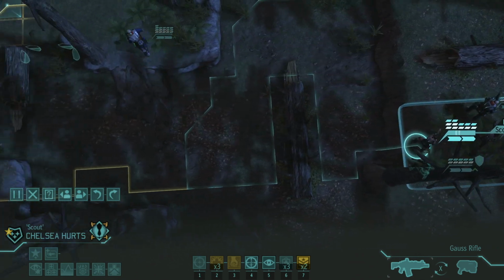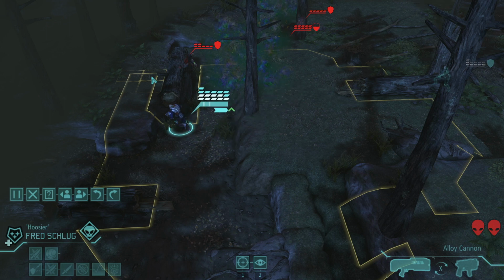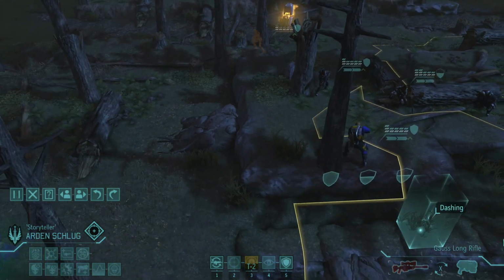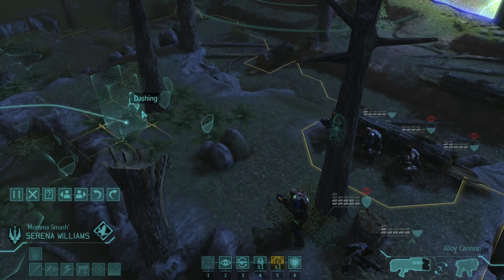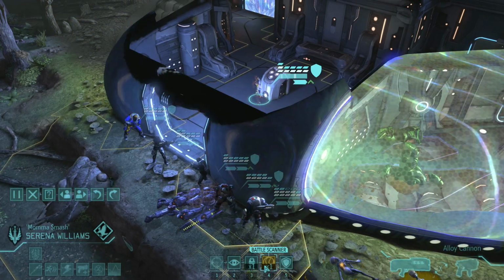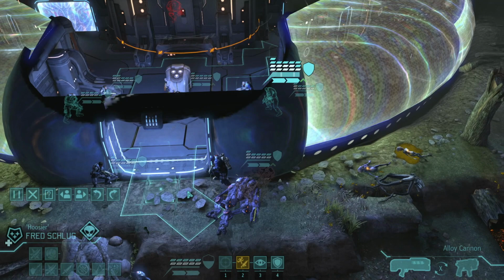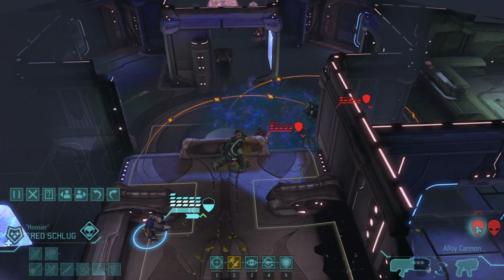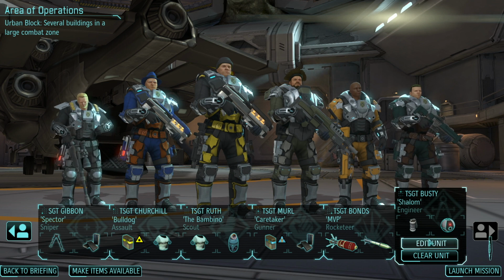"Mutons Surprised Us, So We Surprised 'Em Back" XCom Enemy Within: The Long War Mod - Episode 93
Operation Cursed Vanguard is a landed medium mission in the wilds of Mexico.
XCom Enemy Within: The Long War Mod - Episode 93
"Mutons Surprised Us, So We Surprised 'Em Right Back"

Featured Characters: Chelsea "Scout" Hurts, Boris "Boom Boom" Becker, Arden "Storyteller" Schlug, Fred "Hoosier" Schlug, Mariel "Mia" Hamm, Serena "Momma Smash" Williams, Trevor "T-Bone" Hurts, and Tommy "Pokemon" Hurts

I am looking for lots of feedback and advice to help me make my channel the most interesting it can be for my viewers.  All comments are greatly appreciated and being a new channel I will make every effort to respond to all comments.

Help me to build this channel into something you all can consistently enjoy.

My upload schedule can be found in the "about" section of my channel. It is subject to change, so it is easiest to maintain it there.

I get a lot of my info about the Long War Mod from the UFOpaedia. In fact, the ideas for the promotion builds I will be using in this play through can be found in the soldier types:

Long War Mod:

This overhaul mod changes a number of X-Com features and settings to create a far longer and more intense conflict with the aliens. X-Com soldiers now have eight classes and have an array of new items to employ. You may bring eight soldiers on missions and retake countries for X-Com through multiple alien base assaults.

Sightlines Mod:

This mod adds Line-of-Sight (LoS) indicators in the style of XCOM2 to XCOM EW/LW.

Enhanced Tactical Info Mod:

Displays soldier XP/PsiXP, mobility, damage reduction and active alien counts on the soldier info screen during battle (F1). XP values take mission completion bonuses into account.

Enhanced Soldier Customization Mod:

Set the head size, body size, and voice pitch of each of your soldiers. Many new skin colors also available. Create completely unique or alien looking soldiers.